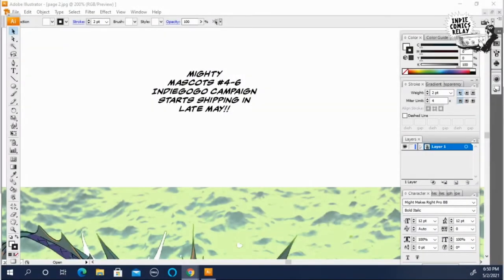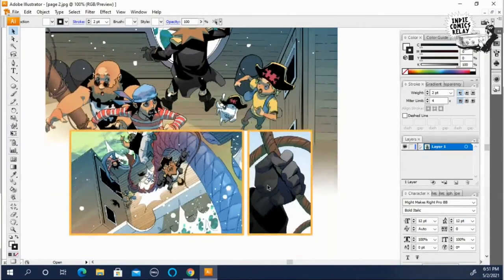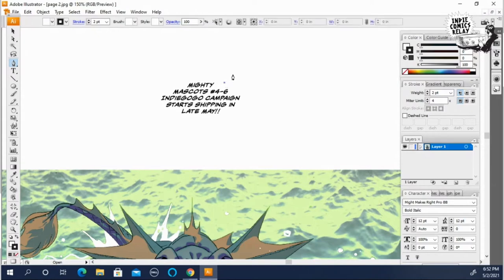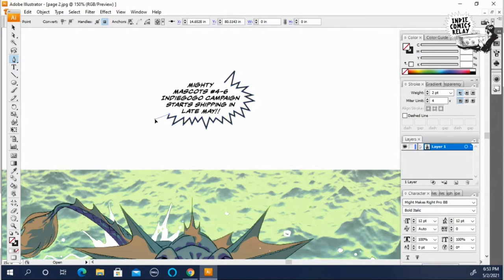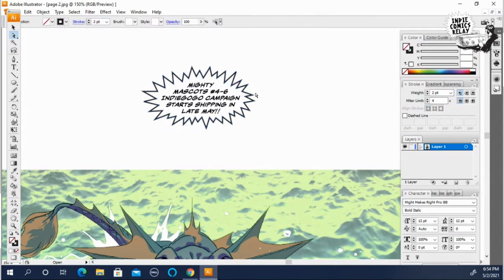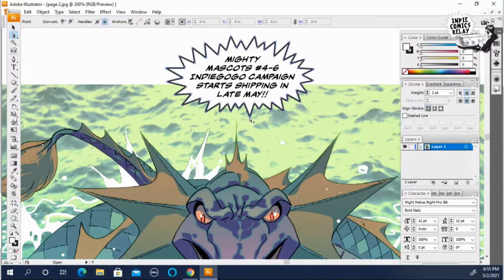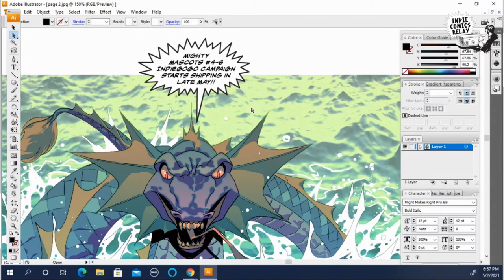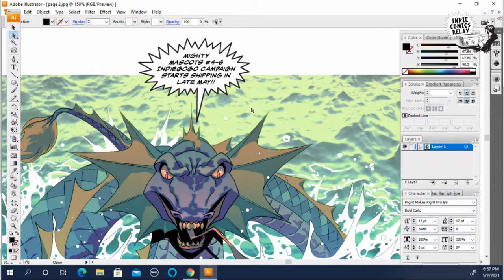Comic Book Lettering Techniques Lesson 3 -- Screaming & Yelling Word Balloons Part 2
Hello everyone! This is Keith Gleason the creator of the "Mighty Mascots" and I'm sharing some of my lettering tips I've picked up over the years! In this third lesson I'm continuing to show you another way to make a screaming balloon. Join me for another lesson and if you like what you see, please send me some comments and let me know what other lettering videos you would like to see.

Find me and the Mighty Mascots at these links:
AlternaAccess.com
RecklessSidekick.com